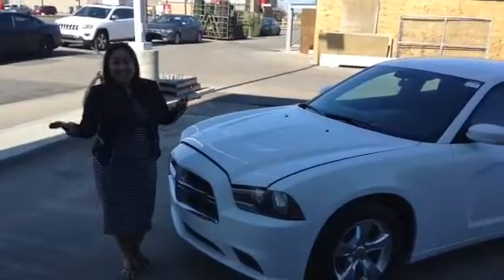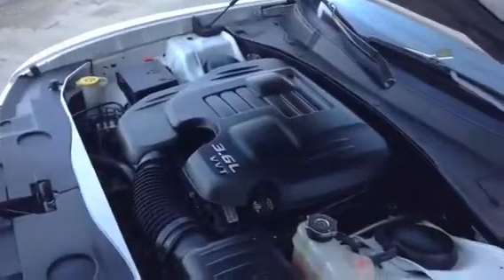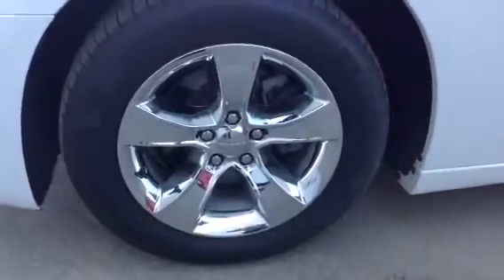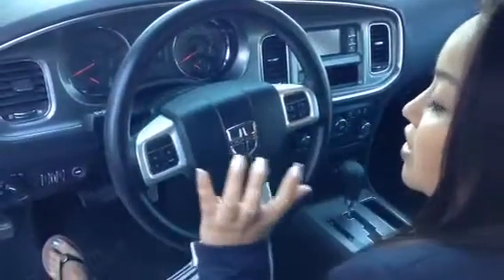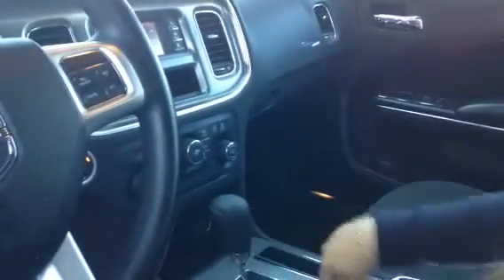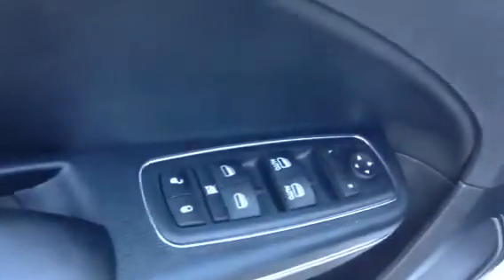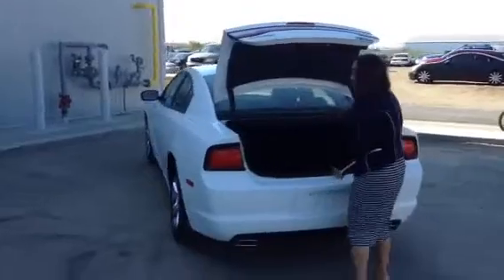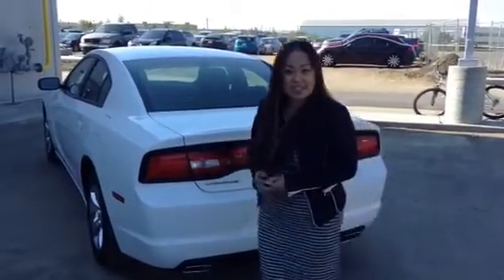2013 Charger Low Low Mileage!!!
This one is for you Gurwinder!!!